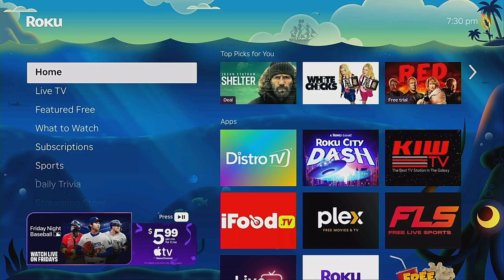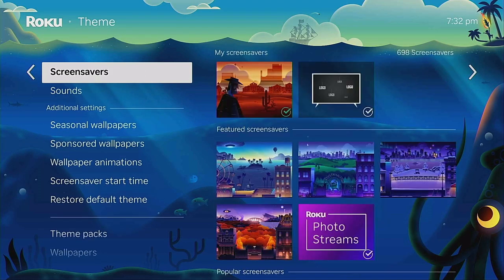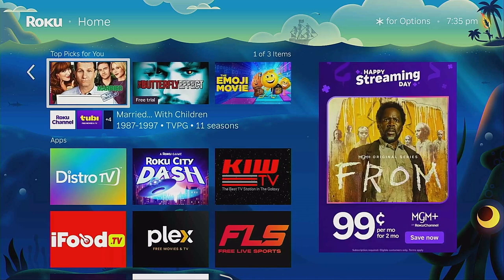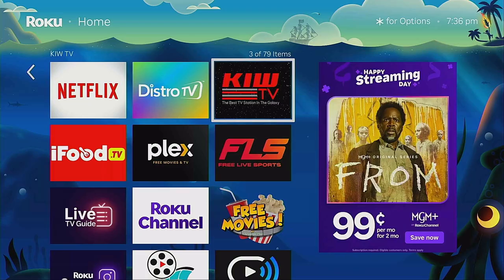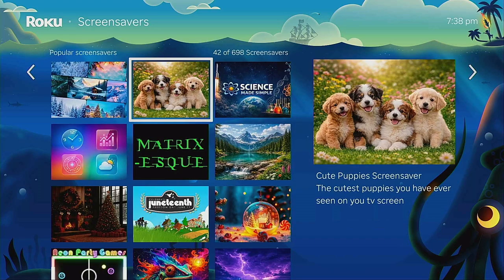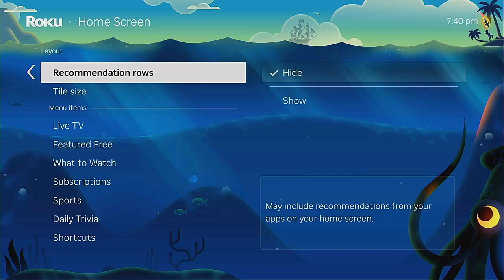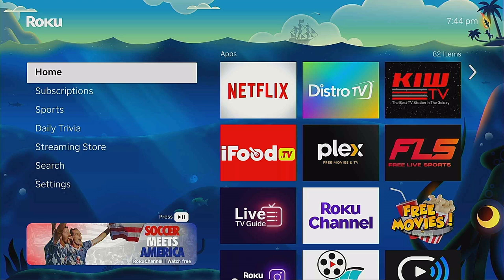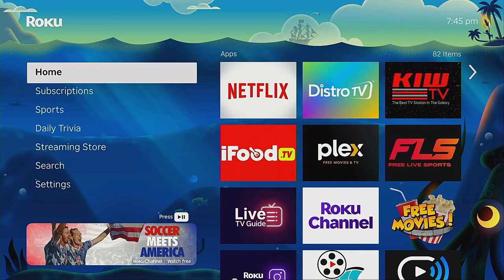CUSTOMIZE YOUR ROKU TO LOOK BETTER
This video shows some easy steps to customize your Roku home screen.

🔥NORD VPN 🔥 🔥Fastest VPN available🔥 👉 Great for all your devices 👈 Buy 2 years get 4 months free.

I also have other devices that you may enjoy to have.

✅ Amazon Firestick Ethernet Adapter
✅ Firetv Rempte Pro
✅ Roku Express
✅ Roku Streaming Stick 4k
✅ Roku Ultra

✅ Firestick 4K Max 2nd Generation
✅ Firestick Lite
✅ Amazon Cube 3rd Generation
✅ Firestick Replacement Remote
✅ OTG Cable
✅ ScanDisk Usb Drive